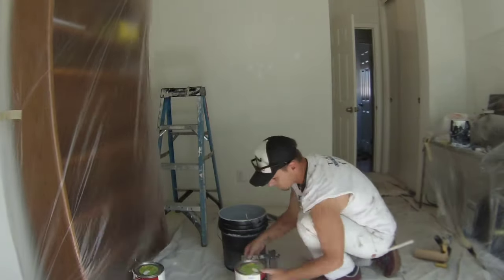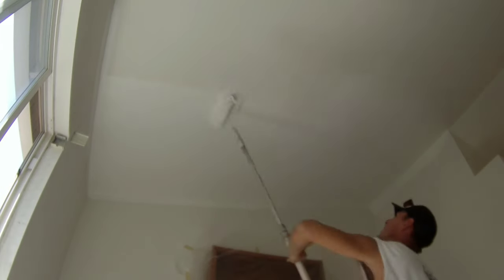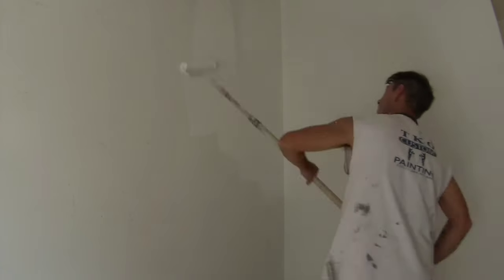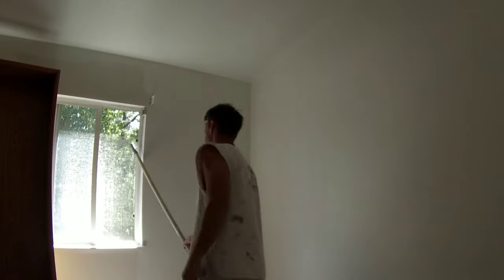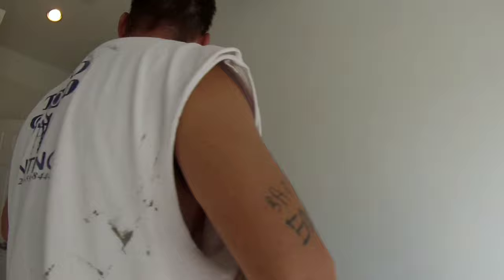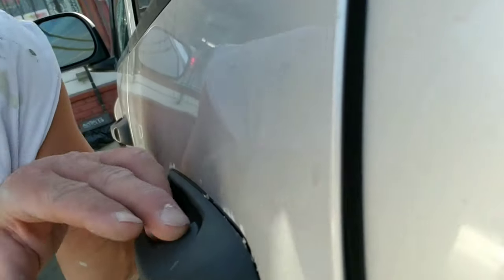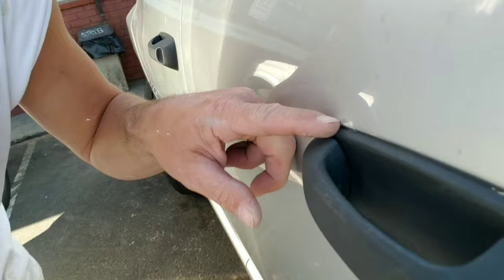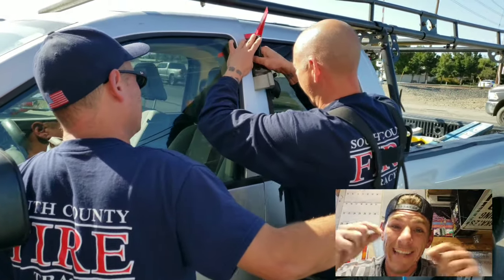What Tools Do I Need To Start A Small painting business × Satisfying Timelapse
Going over What Tools you need to start a small Painting business. Satisfying  timelapse of me Painting a bedroom by hand, what Do i Need To Paint a Bedroom by Hand
Painting a vaulted ceiling and What to charge to paint a Room. What tools do you need to paint a Room.

did you Like the video? if you enjoyed it consider "Liking" the video by hitting thumbs up button. it is a free way for you to support me and my channel.

🦖wanna see me buy a Toy Crane machine

🦖online Tools I've Used To Grow My Channel fast

TOOLS I USE FOR MY VENDING BUSINESS:
CLOROX WIPES FOR GUMBALL MACHINES:
5 IN 1 SCREW DRIVER:
RYOBI CORDLESS DRILL:

BOOKS I AM READING:
$100 START UP:
7 HABITS OF HIGHLY EFFECTIVE PEOPLE:

MY FILMING EQUIPMENT:
MY PHONE I USE TO FILM AND EDIT:
MY BLUETOOTH HEADPHONES:
MY SLIM PHONE CASE:

PAINTING EQUIPMENT I USE:
Airless Paint Sprayer
Spray Gun Extension
Tip Housing
Masking gun for paper
Maskiing gun for plastic film

Pressure Washer

   these small payments will help support this channel, and helps me to  Continue providing great content for you. by helping me upgrade my camera, hardware ,and Other online tools and software i use to create content for youtube.

🦖links to all my music